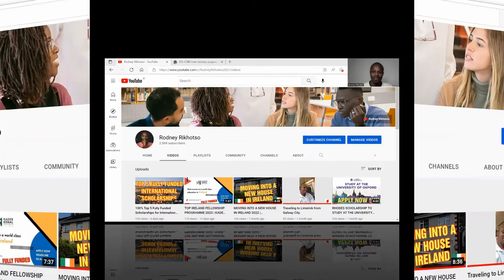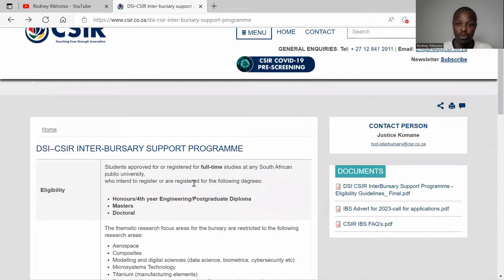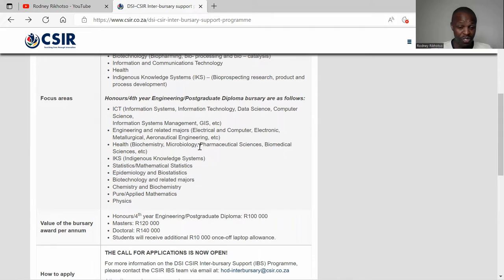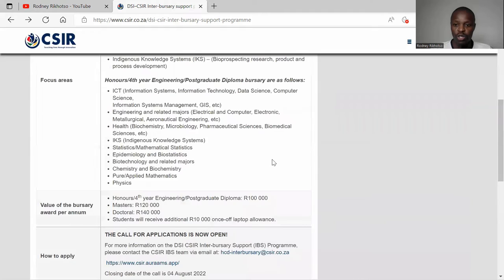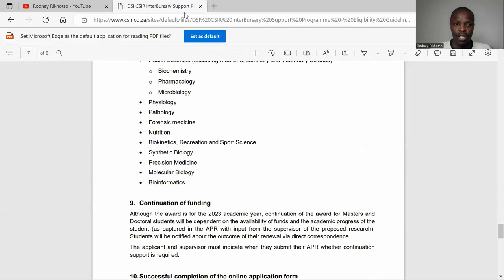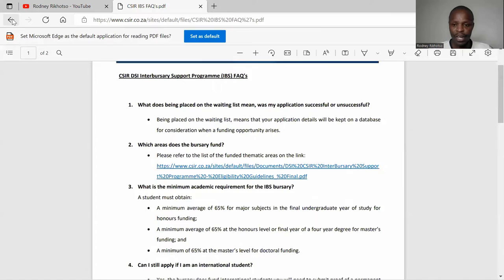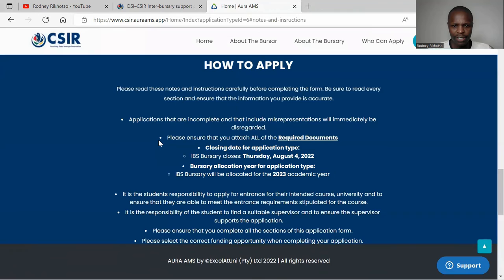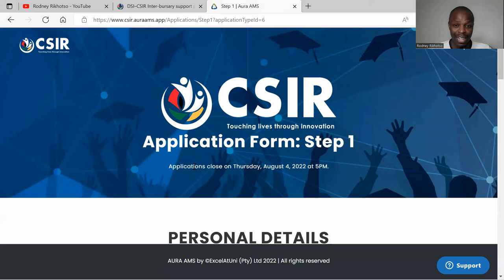100% BURSARY FOR ENGINEERING, CHEMISTRY AND OTHER FIELDS 2023 | SOUTH AFRICAN BURSARY | CSIR 2023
In this video, I am sharing the 2023 bursary for engineering, chemistry and other fields for honors, Masters and PhD PROGRAMMES. The Department of Science and Innovation (DSI) and the Council for Scientific and Industrial Research (CSIR) invite applications for a bursary under the DSI-CSIR Inter-Bursary Support (IBS) Programme. The IBS postgraduate bursary is intended for full-time studies at any South African public university under specific themes. The closing date is 4 August 2022.

NB: I am not part of a recruitment agency but only research and share scholarships, fellowships and bursary information. Information shared on this channel does not limit you to doing more research. Some of the views shared will be my opinions.